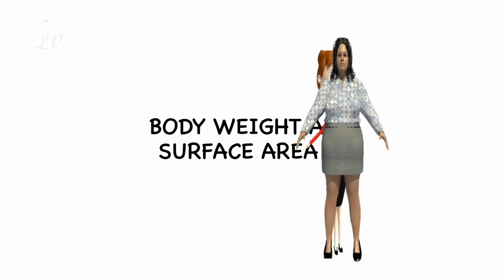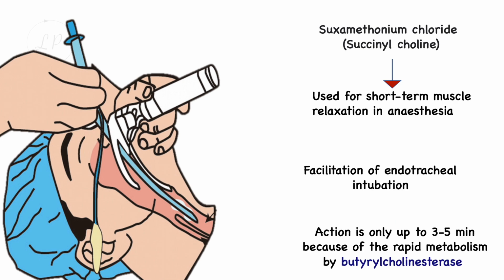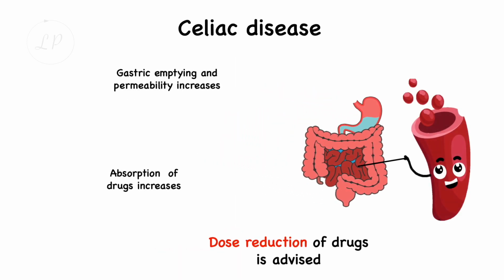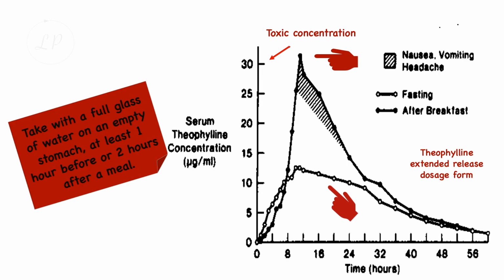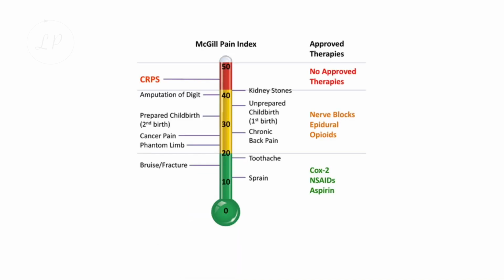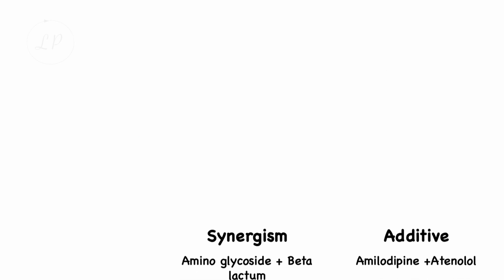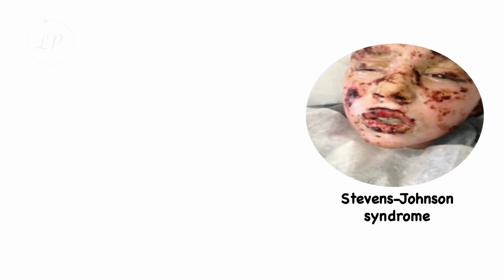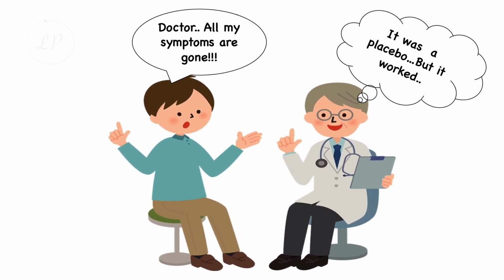FACTORS AFFECTING DOSE/POSOLOGY/DOSE/ DOSE CALCULATION/DOSE FIXATION/SYNERGISM/TACHYPHYLAXIS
This video is about different  factors affecting dose. It discusses about the  important factors considered for  dose calculation and dose alteration. Explanation with various examples in each category will definitely  allow the learners understand the concept easily.